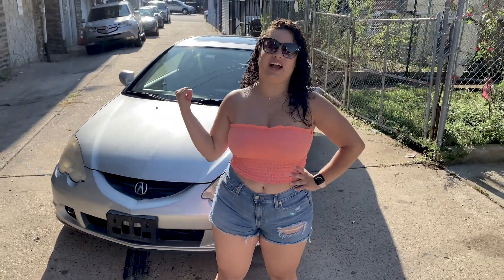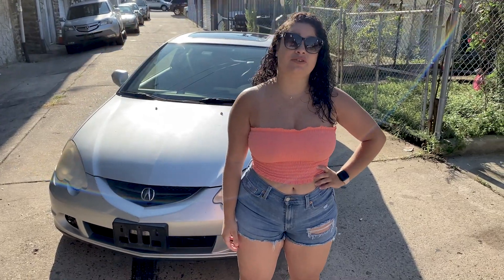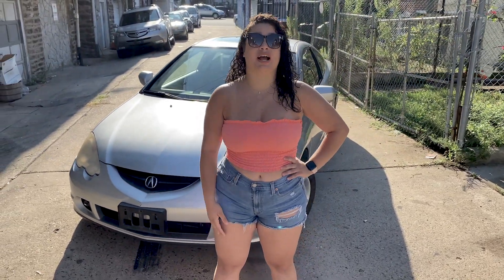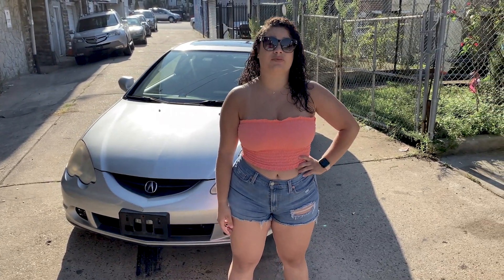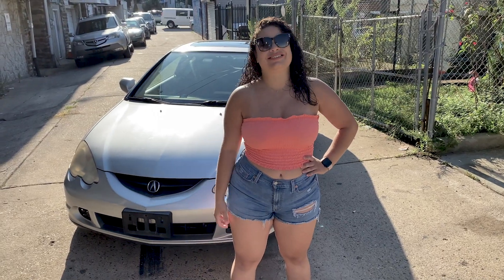Picked up a 02 RSX Type S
I was looking for a K series engine for my Civic and stumbled upon a RSX at the auction that seemed like a good donor. After picking up the car I took it for a spin and ended up falling in love with the car so I decided to keep both the RSX and Civic as project cars.